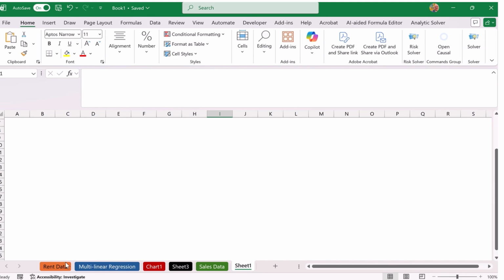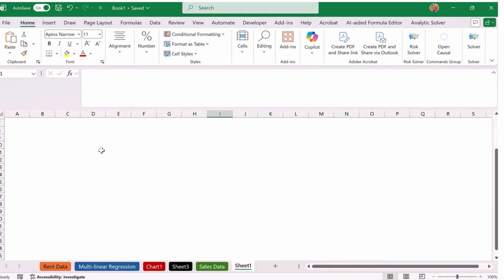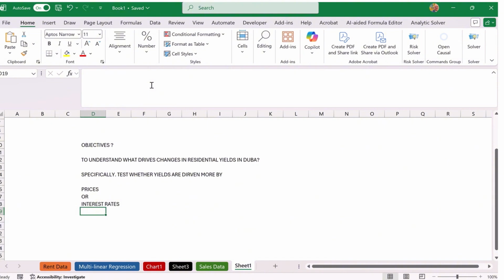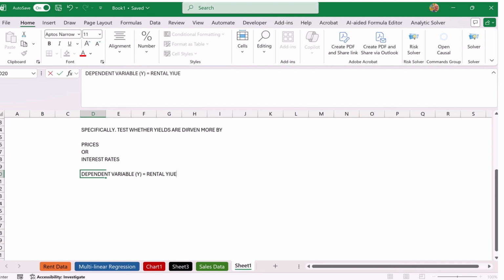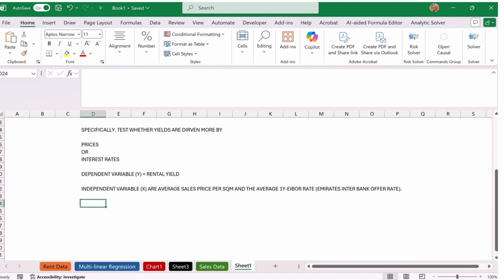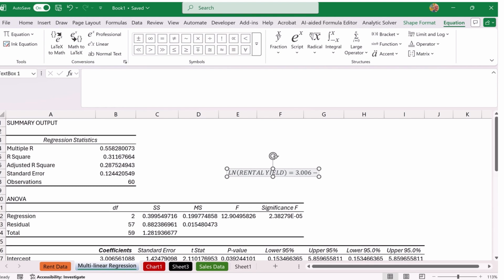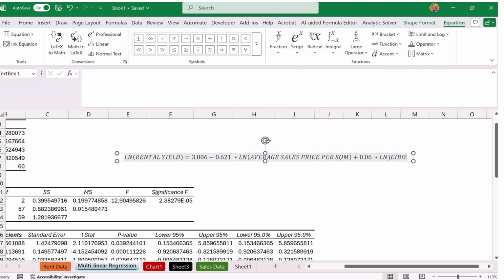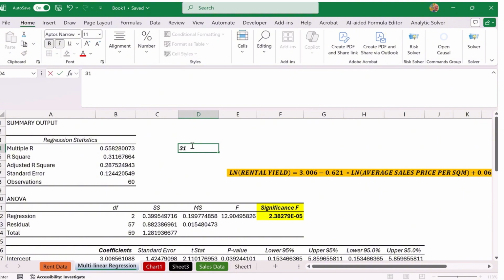Yield Compression in Dubai Real Estate (2021–2025) | Part 1 | Jose A. Fiorio Weberhofer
Yield Compression and Macroeconomic Drivers in the Dubai Residential Market (2021–2025)

Jose Aurelio Fiorio Weberhofer
Independent Researcher in Finance and Economics

This video presents Part 1 of an original econometric research study analyzing rental yield dynamics in Dubai’s residential real estate market between 2021 and 2025.

Using over 1.5 million residential transaction records from the Dubai Land Department (DLD), this research examines the structural drivers of rental yields during a period of exceptional capital appreciation.

The central research question addressed in this video is whether changes in rental yields are driven primarily by property prices or by macroeconomic conditions, proxied by the 1-Year EIBOR interest rate.

In Part 1, the video covers:
- The concept of yield compression and its relevance for real estate investors
- Macroeconomic and market context of Dubai’s residential real estate market
- Data sources and transaction-level sanitization methodology
- Construction of a log-log econometric regression framework

This analysis is intended for real estate investors, analysts, economists, policymakers, and anyone underwriting Dubai property returns.

Part 2 continues with the empirical results and interpretation of the regression findings.